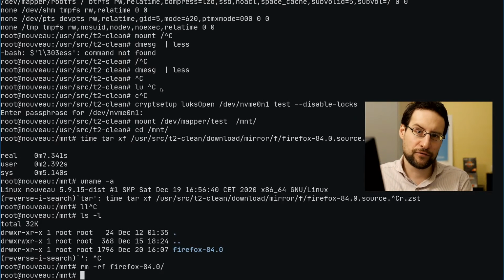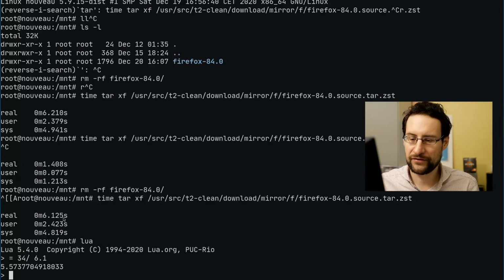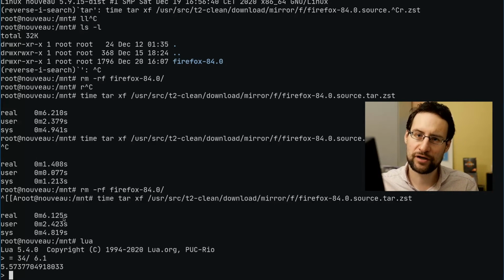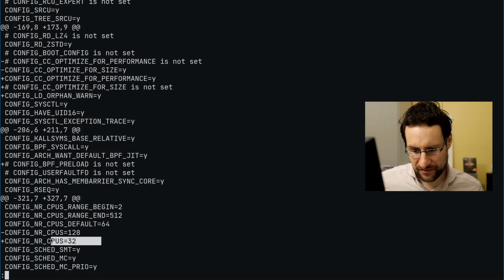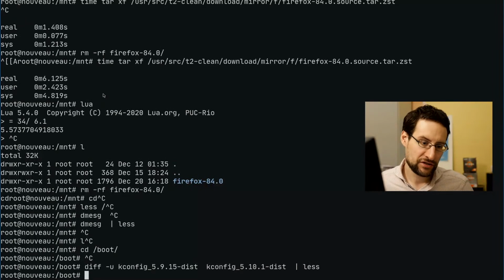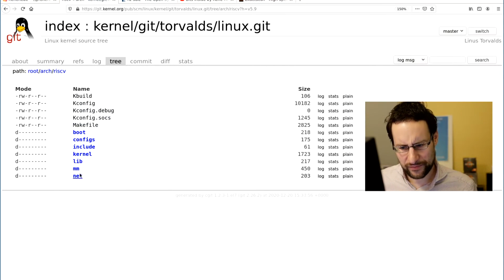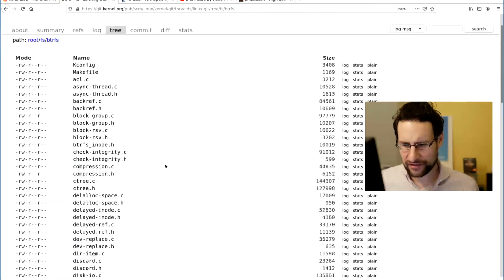2000% BTRFS Linux 5.10 performance regression?!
0:00 Introduction
15:00 ZSTD firmware loading